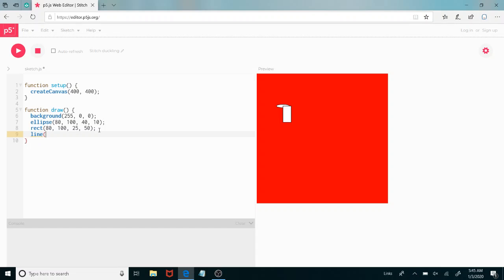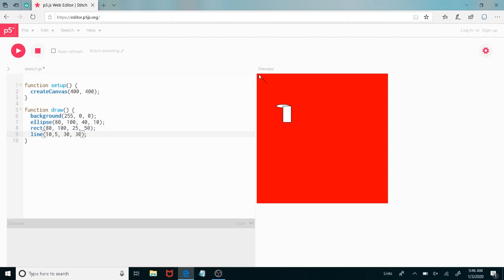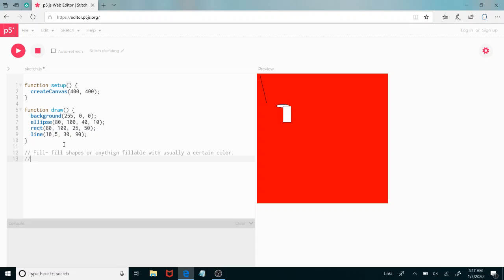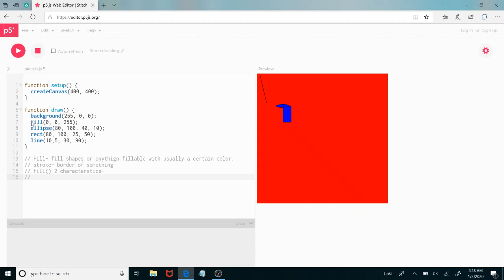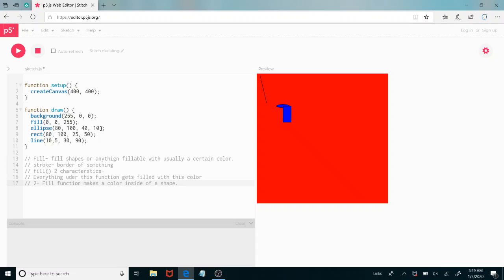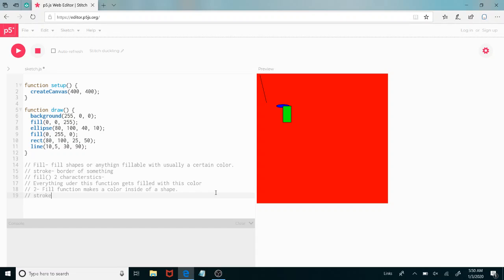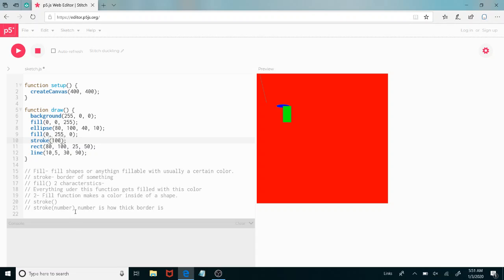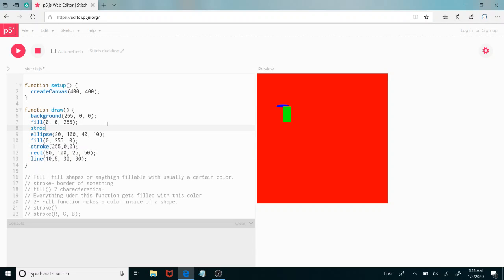Fill() and Stroke() functions in JavaScript w/p5.js editor *DAY 4*- 2020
Hi, how's it going! This video introduces you to two new function in p5.js, the fill and stroke function. As said in previous videos, my videos are heavily based on the coding train , who was the inspiration for me to make this channel, and he has a phenomenal p5.js playlist, and in these videos I try to make shorter and more updated version of his videos, as well as describing things a bit differently and giving another perspective on things! So thanks so much for anyone who has come this far and plans to stick around.